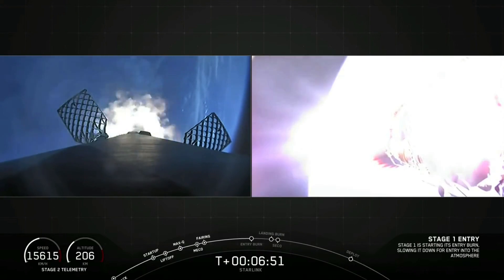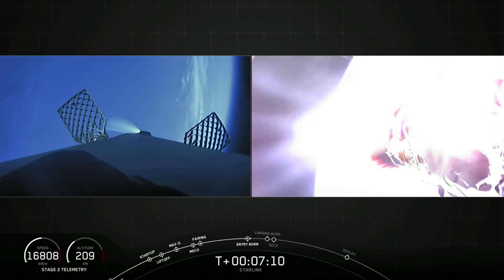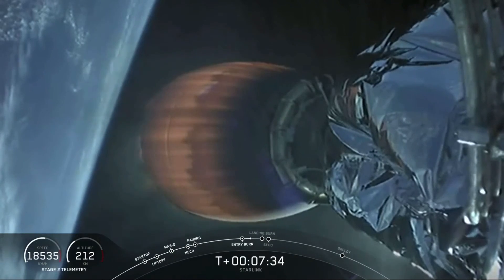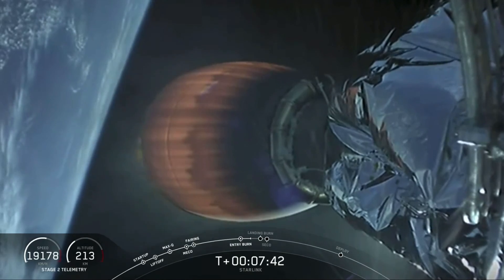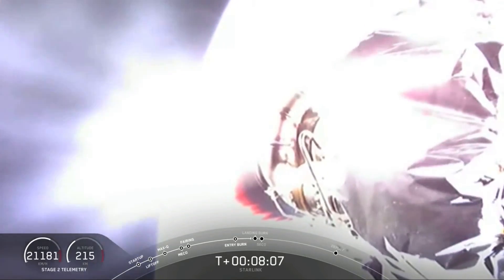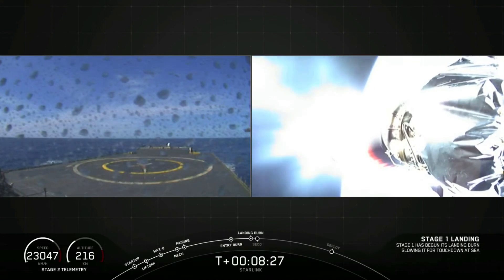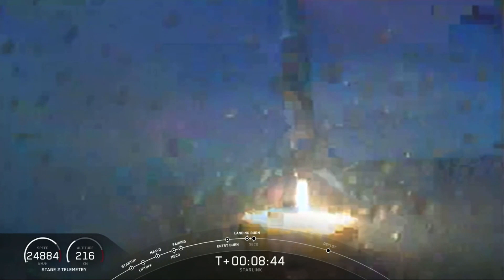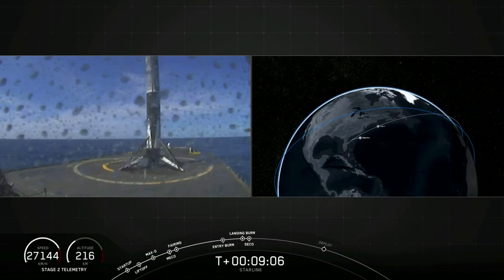Touchdown! SpaceX lands rocket after launching Starlink 6 mission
SpaceX's Falcon 9 first stage landed on the 'Of Course I Still Love You' drone ship in the Atlantic Ocean on April 22, 2020 shortly after launched the Starlink 6 mission. Story: SpaceX launches 60 Starlink satellites, aces rocket landing in milestone flight

Credit: SpaceX